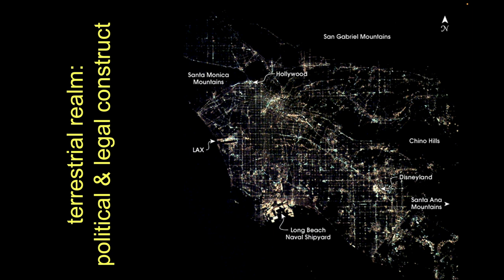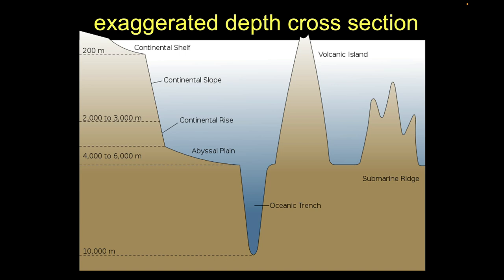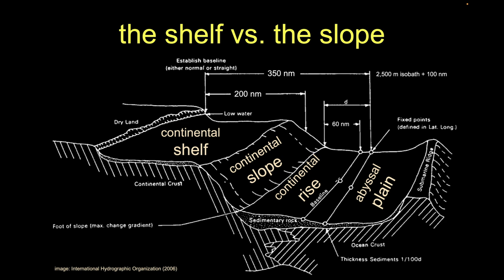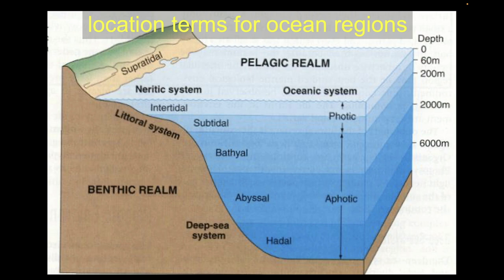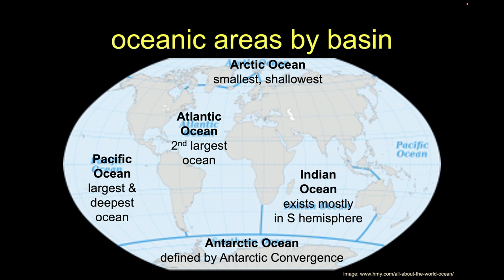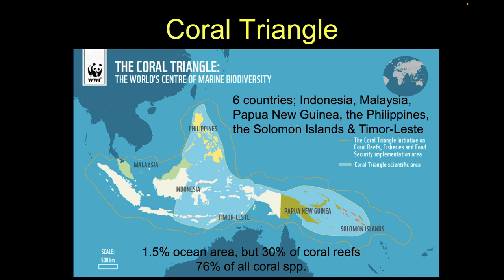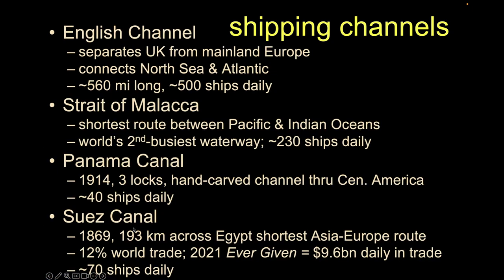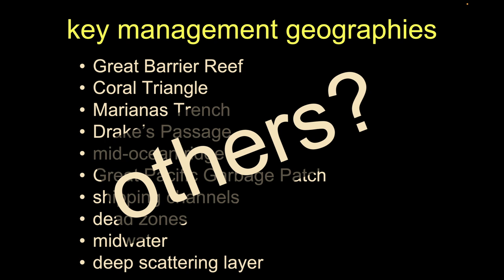Marine Geographies for Management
Here we discuss various geographies across the world's ocean by depth, treaty, location, and basins. We end with a brief round up of some of the key management geographies including: the Great Barrier Reef, Coral Triangle, Marianas Trench, Drake’s Passage, mid-ocean ridge, Great Pacific Garbage Patch, shipping channels, dead zones, midwater deep scattering layer.